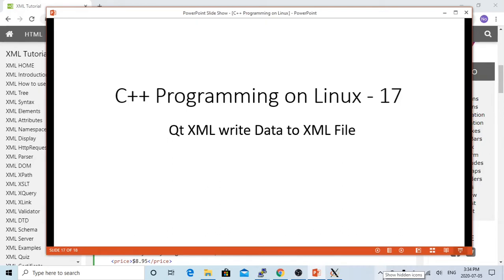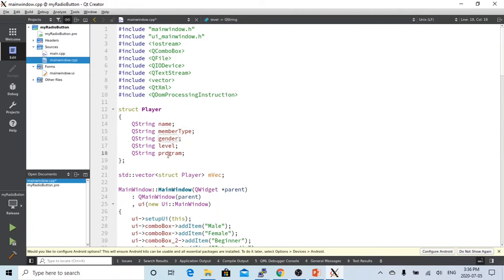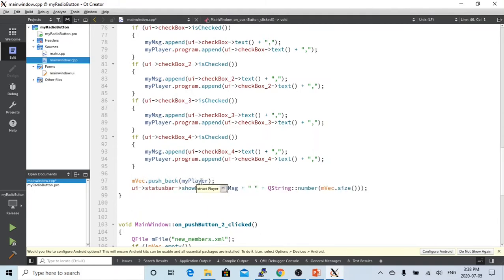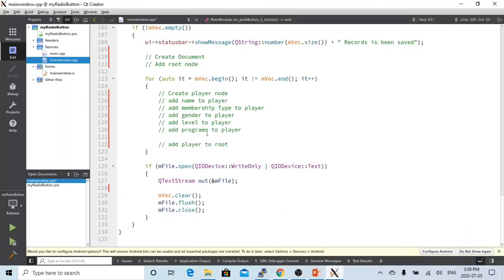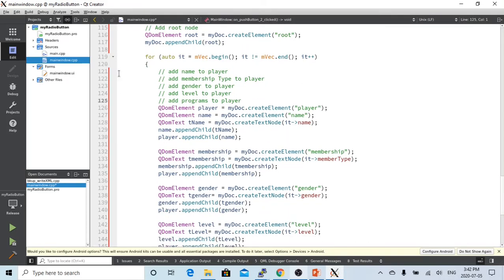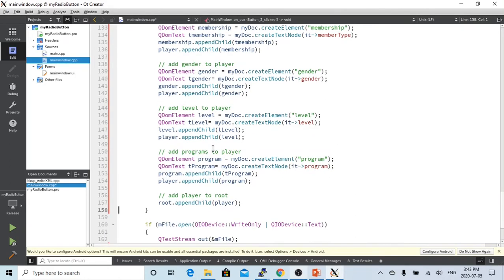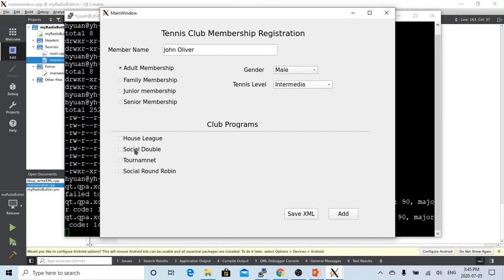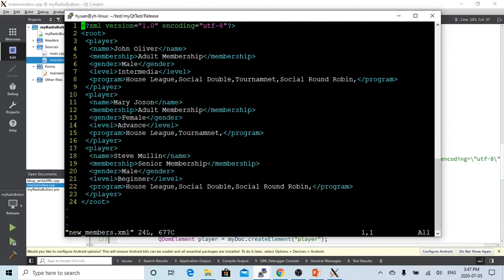C++ Programming on Linux QtXML Write to XML File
This short video demonstrated how to write data into XML file using Qt XML.
Since web application and SOA architecture becomes more and more popular, to exchange data through XML file becomes more and more common in use now.